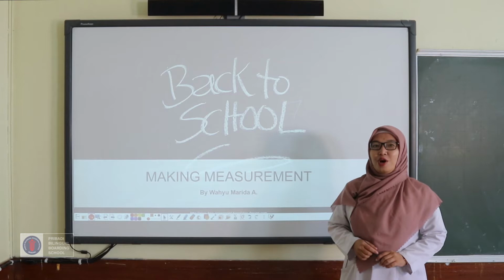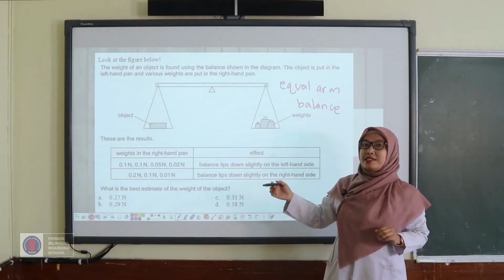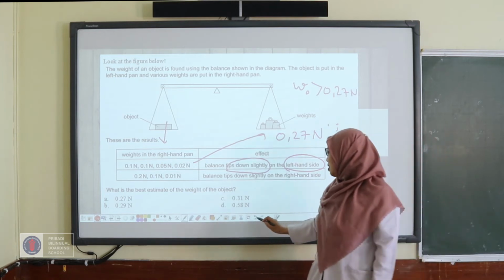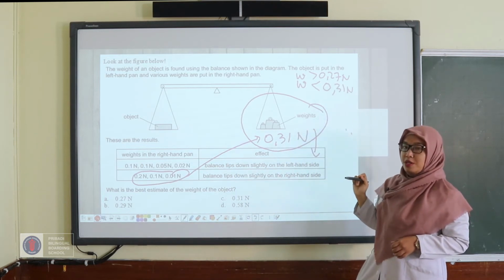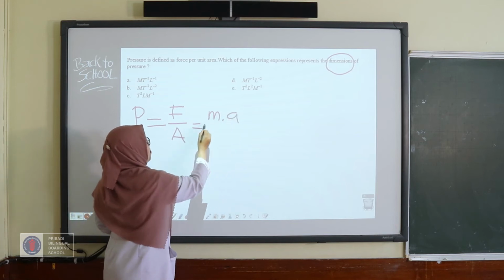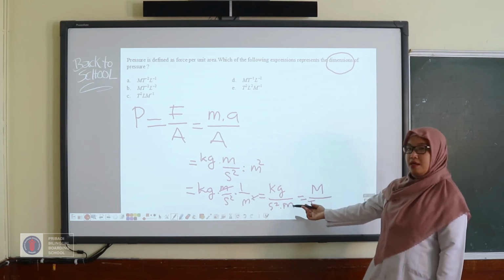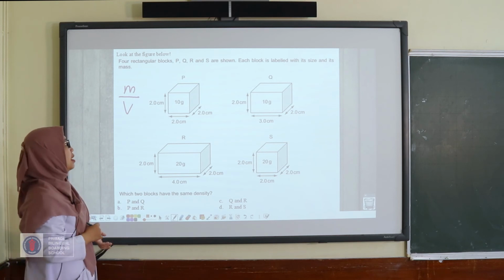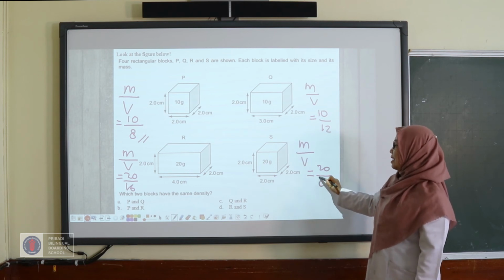Physics Lesson | Topic: Making Measurement (Grade 10)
Mrs. Marida Amalawati, S.Pd. S.S. teaches Physics to discuss the topic of Making Measurement.